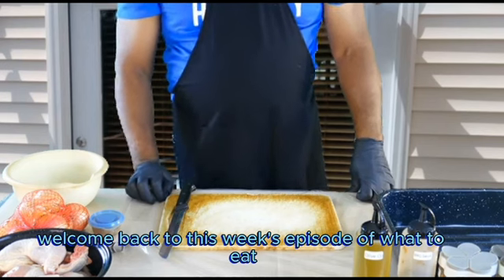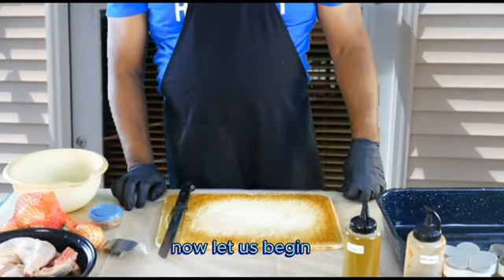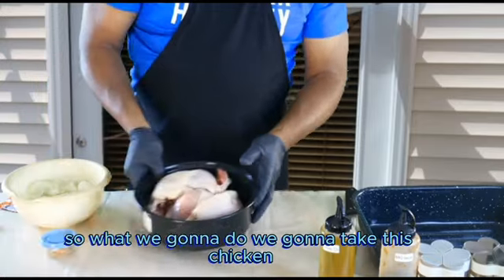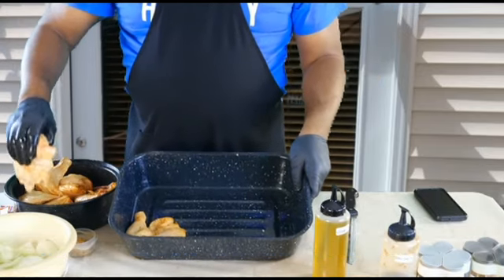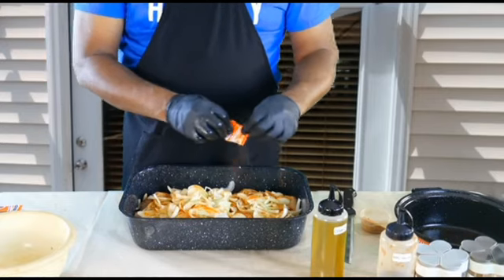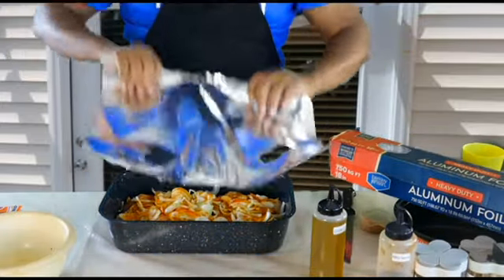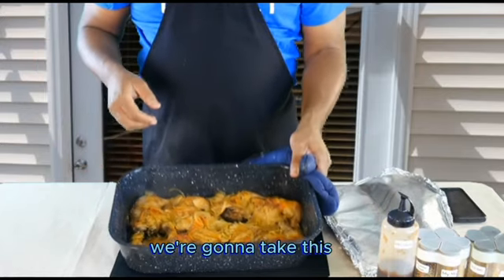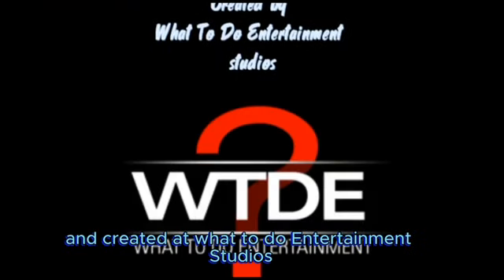How To make BBQ Chicken (What To Eat)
On today's Episode of What To Eat

Making BBQ chicken legs is a delicious and relatively simple process. Here's a basic recipe for you to follow:

Ingredients:
Chicken legs (3 pounds of chicken use about 1/4 cup of seasoning)
My mix includes: Black Pepper/Garlic powder/ Onion powder/ Adobo/ Seasoning Salt/
Italian seasoning (you can always add less or more for your taste)
1 pack of Sazon
Oil ( I use olive oil, it is healthier)
1 or 2 large Onions (optional for taste)
Paprika
Preheat oven to 350°F (180°C).
Prepare the Chicken:
Brush the chicken legs with olive oil. This not only adds flavor but also helps prevent sticking on the grill.
Grill or Bake:
Season the chicken legs with the My Mix and 1 Sazon package. You can adjust the seasonings to your taste.
Coat with Olive Oil:

Use a baking pan, and place the seasoned chicken legs in the pan. add some water to cover the bottom so the chicken doesn't dry out. Add your onions on top then cover with a lid or foil and Bake in the preheated oven for approximately 1 hour and 30 minutes covered until the internal temperature reaches 165°F (74°C). Then remove the cover and let cook for 15 minutes until the skin gets a golden brown Apply BBQ Sauce and cook for an additional 15 minutes. you are done.

Let the chicken rest for a few minutes before serving. This allows the juices to redistribute and keeps the chicken moist.